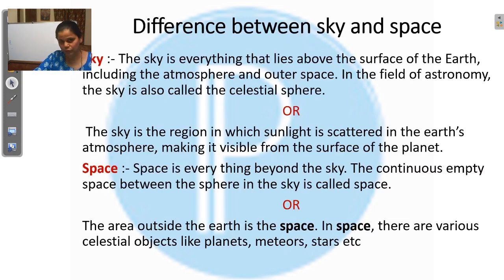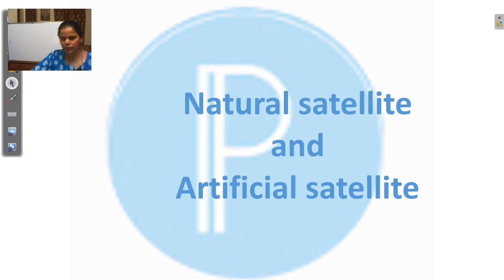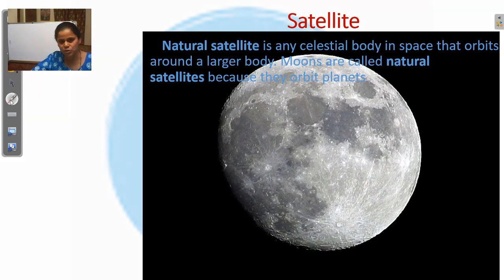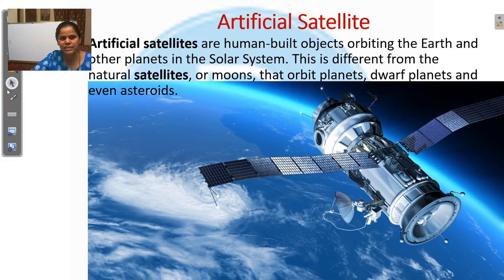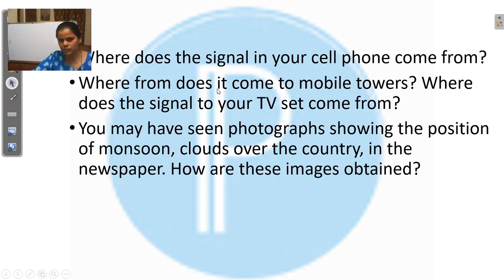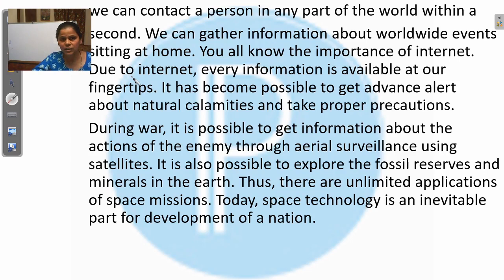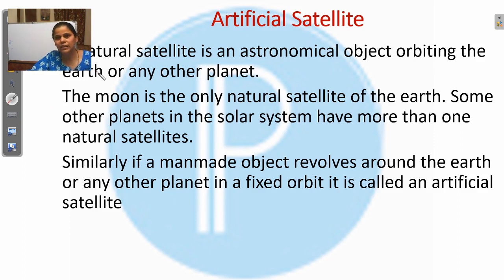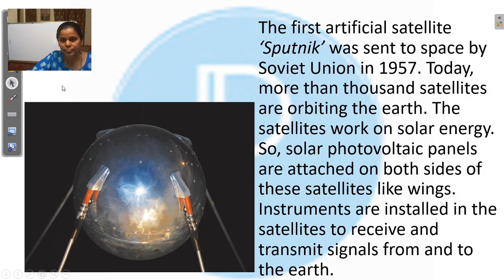Space Mission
Class 10
Subject -  Science 1
1. Difference between sky and space
2. Satellite Natural satellite and Artificial satellite